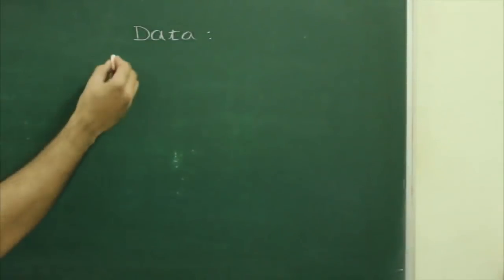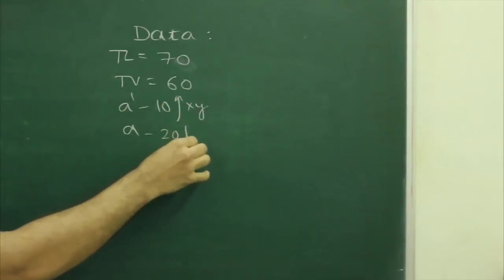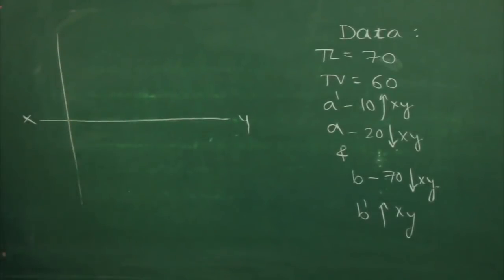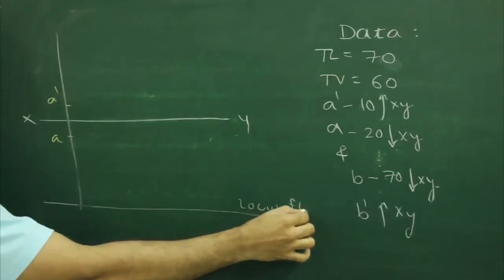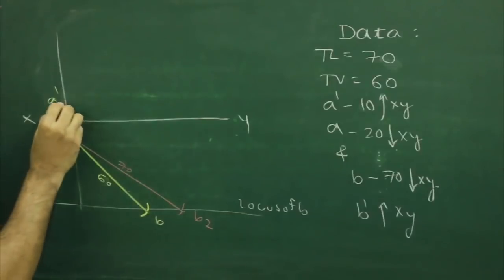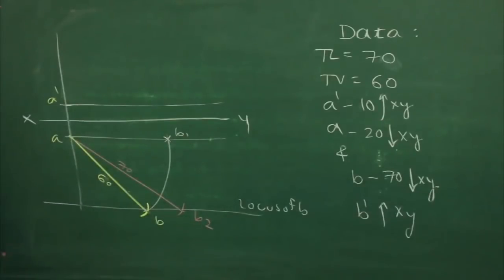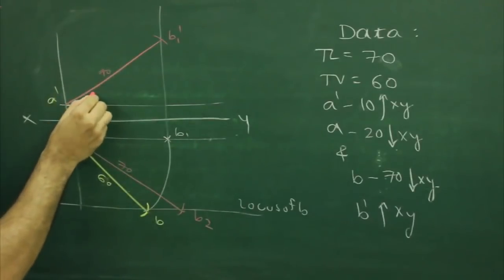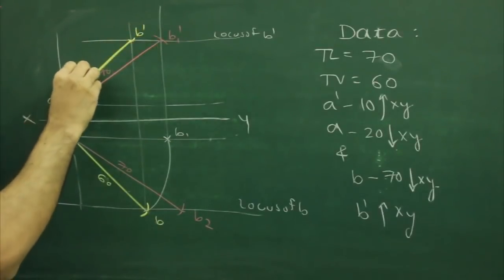Projection of lines 6